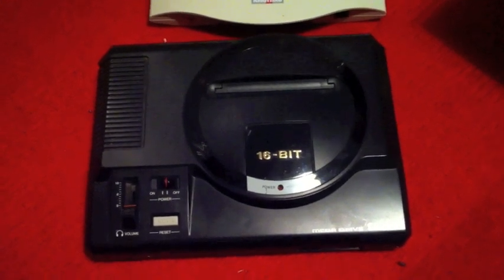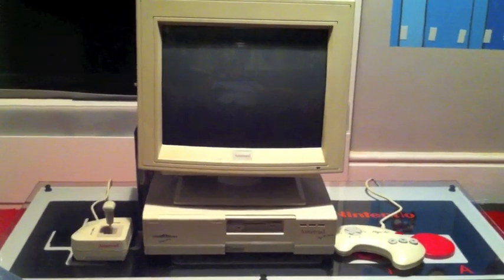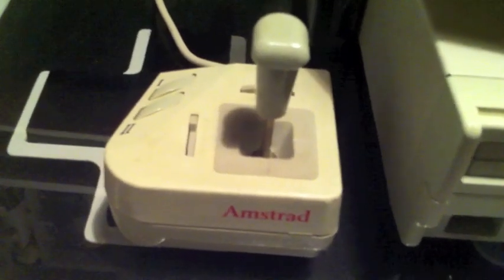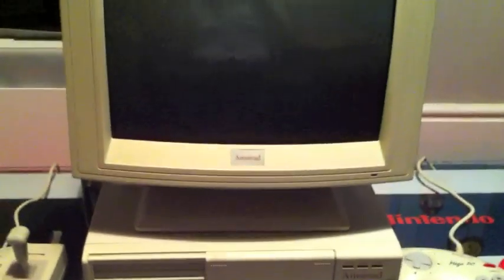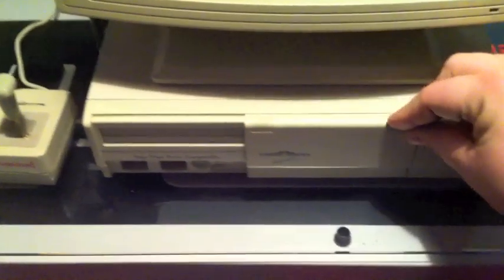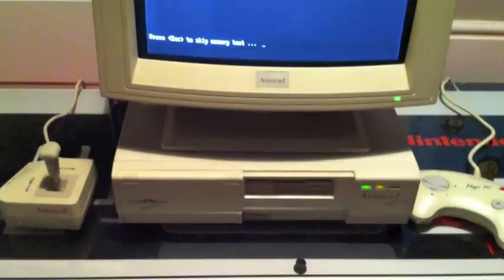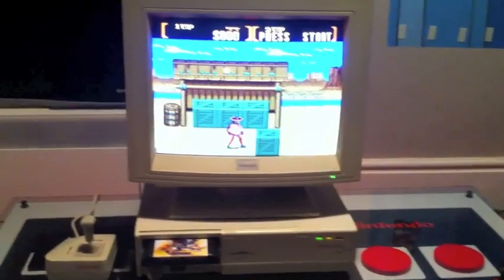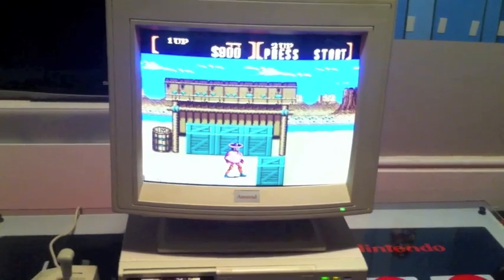Amstrad / Sega Mega PC System Review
Fresh from 1993 today were going to have a look at quite a rare system from Amstrad - a 386 PC with a built in Sega MegaDrive i give you the Amstrad Mega PC